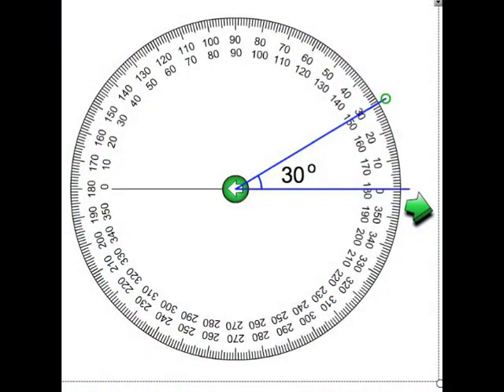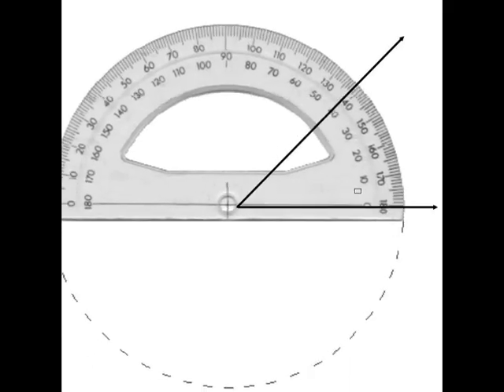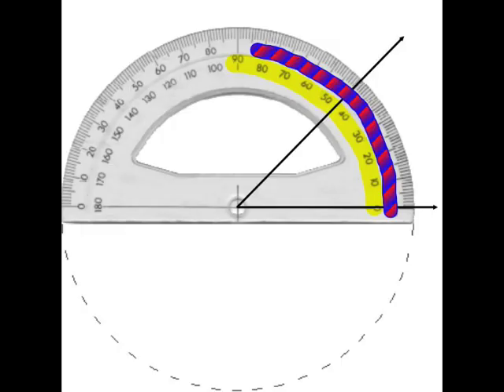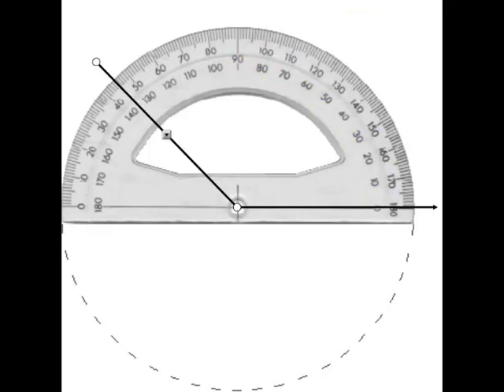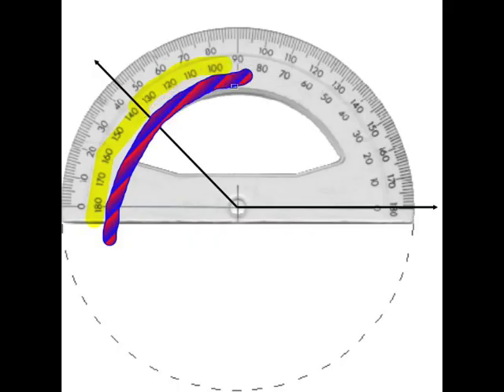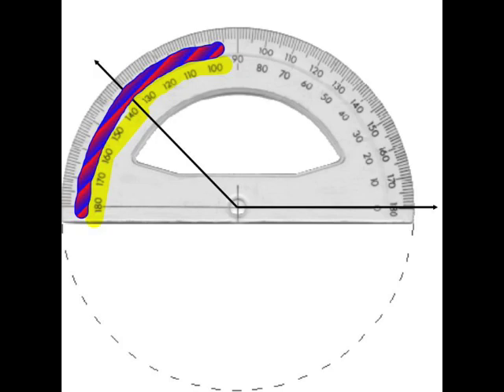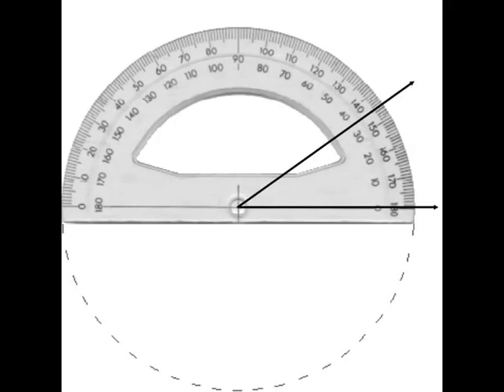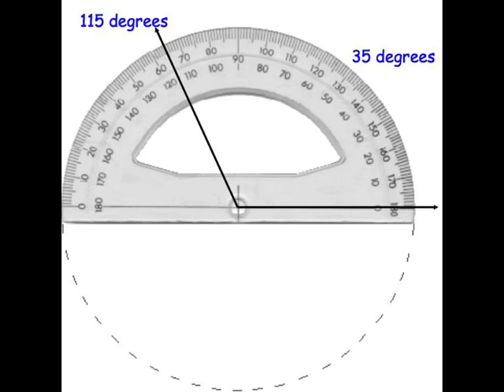Measuring angles using protractors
This video helps students confused with measuring angles using a protractor.  It shows the use of two common protractors and gives hints on getting the correct value.